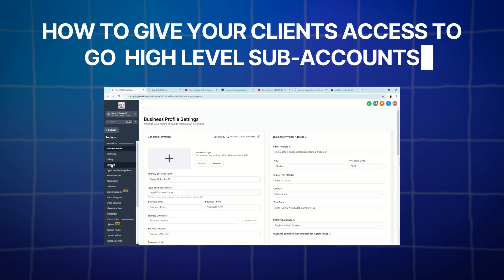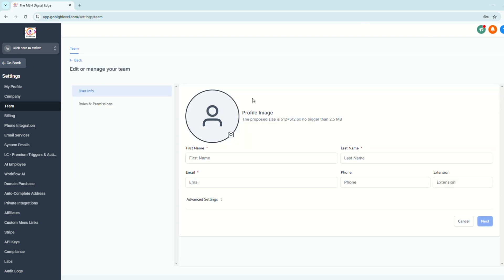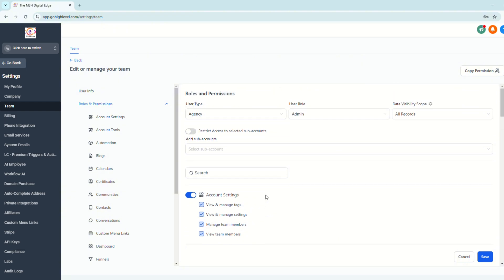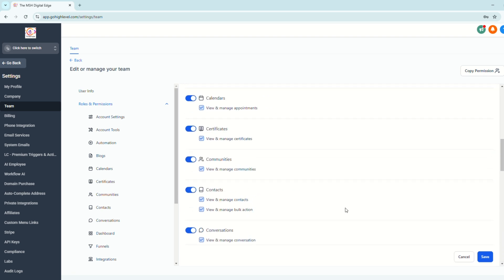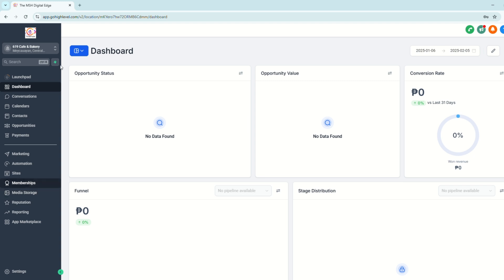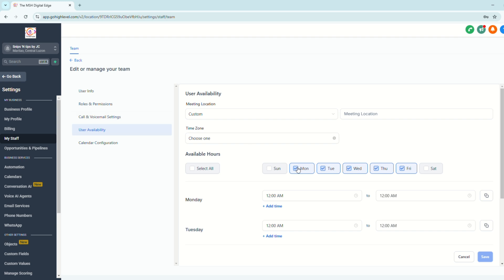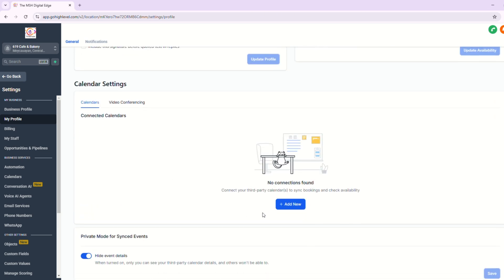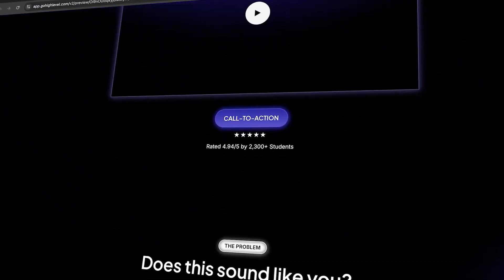How to Give Access to Your Client in GoHighLevel (2025 Updated Tutorial)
Learn how to give access to your clients in GoHighLevel with this updated tutorial. Create sub-accounts for clients and start your digital marketing agency today!